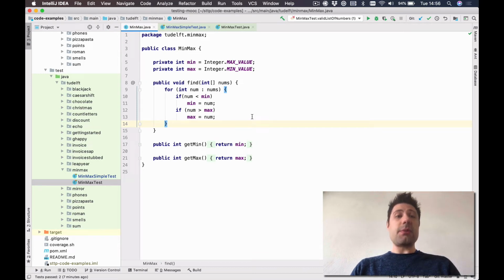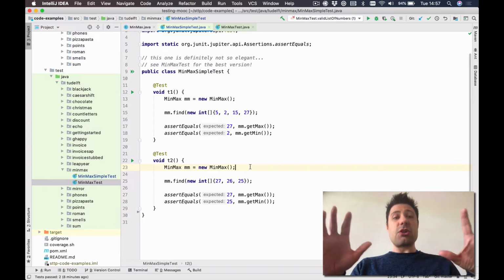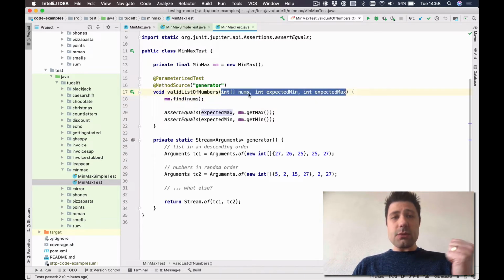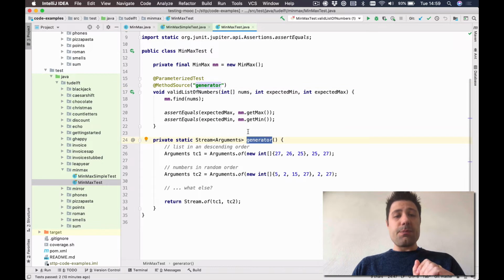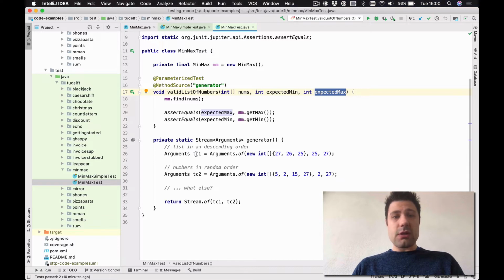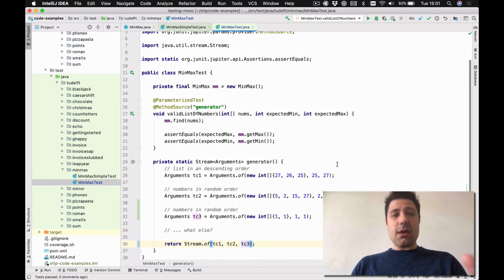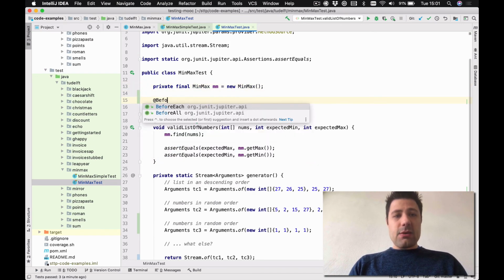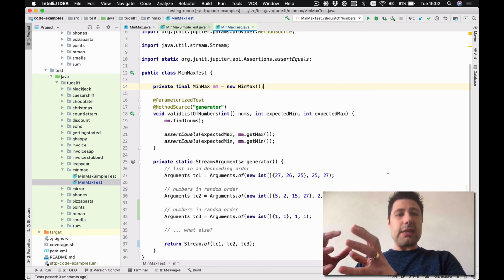Parameterized tests in the MinMax example